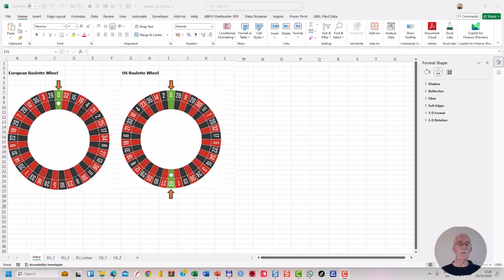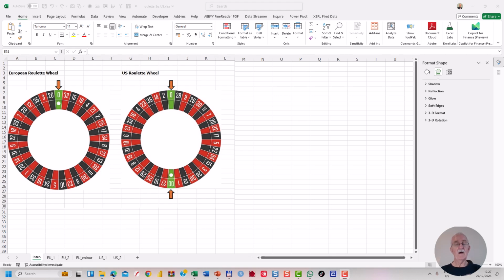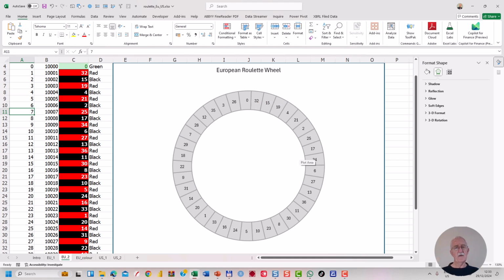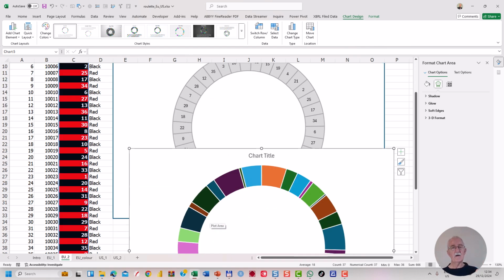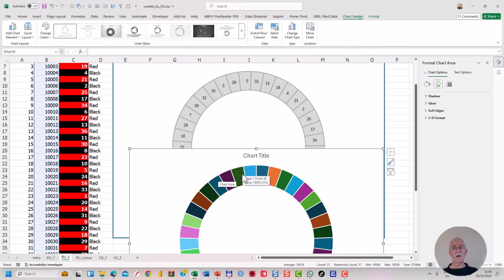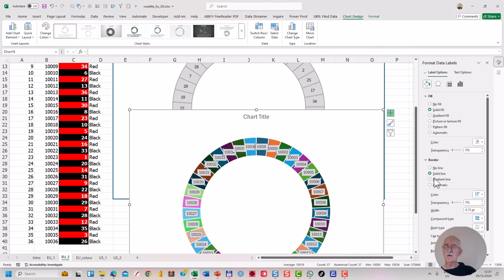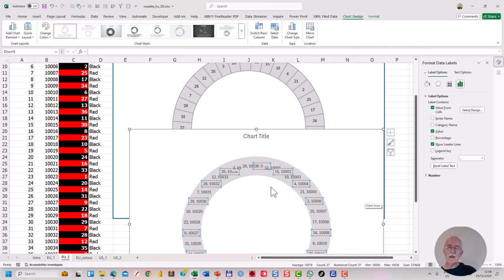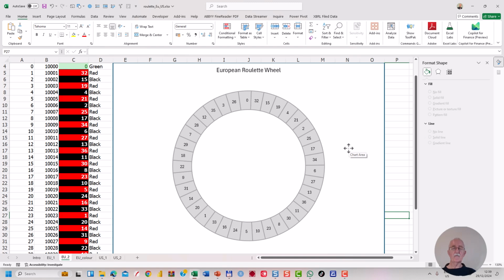Drawing a Roulette Wheel with a Doughnut Chart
In this video, we are learning how we can draw a European, as opposed to a US, roulette wheel. The challenge we face is that Excel will sort the numbers 0 - 36 in ascending order but what we want is to create the wheel in the order in which they appear on a European Roulette wheel.

You can download my Excel file and it includes the European roulette wheel workings as well as the US roulette wheel workings. I have also included some of the basic roulette probability calculations, FYI!